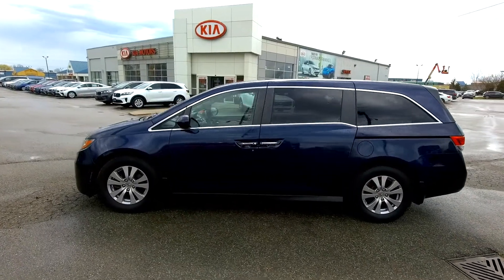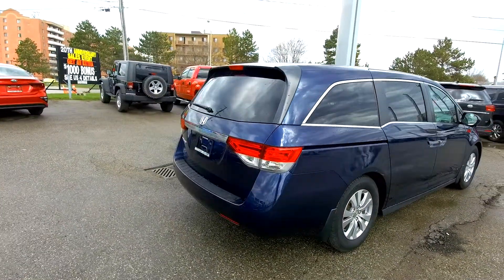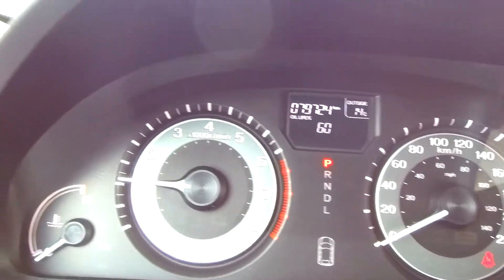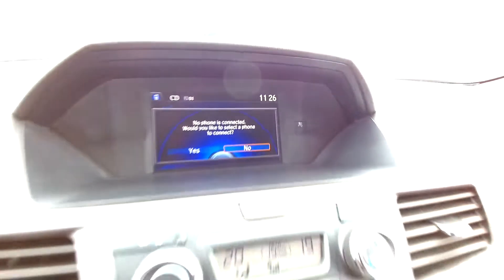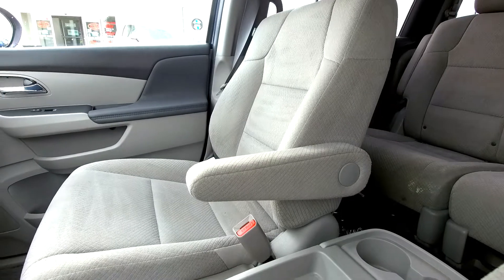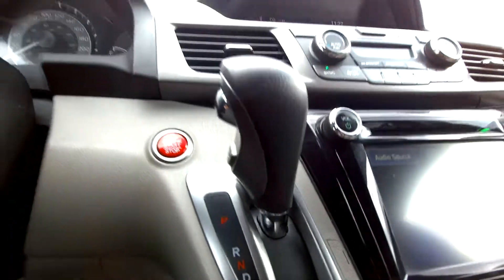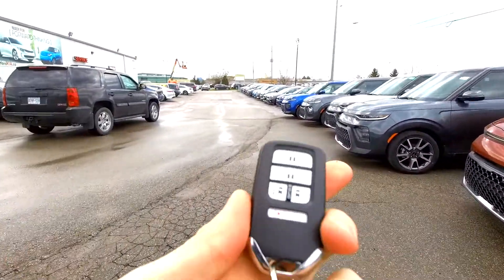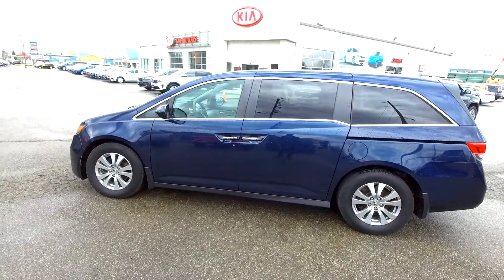2015 Honda Odyssey - Used Cars - For Sale - Brantford Kia Stock No. P2584